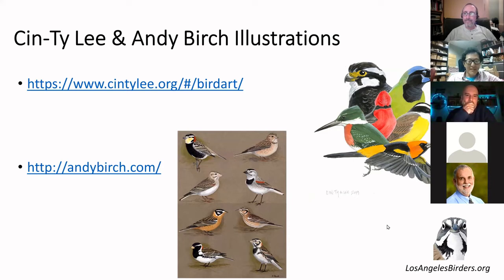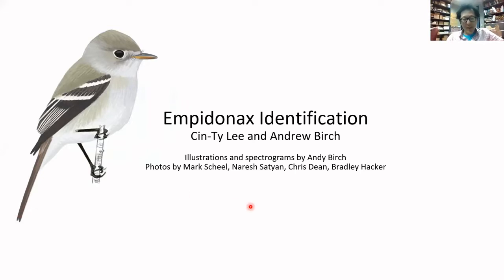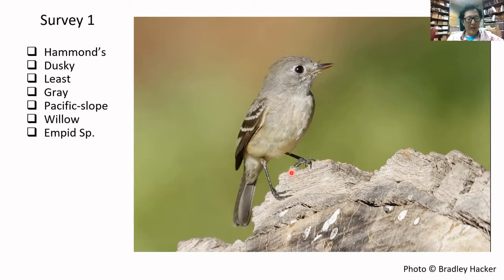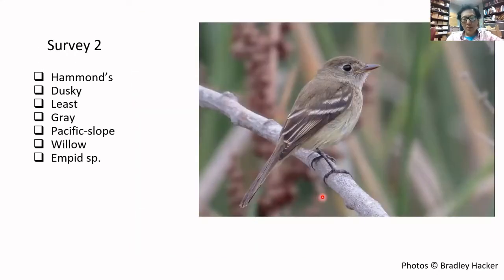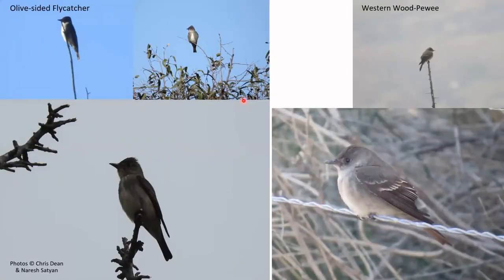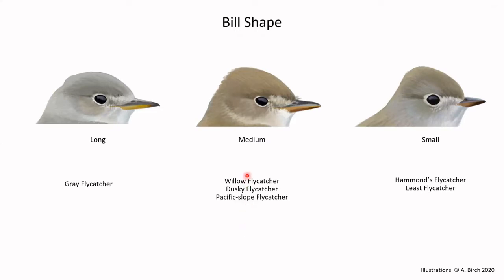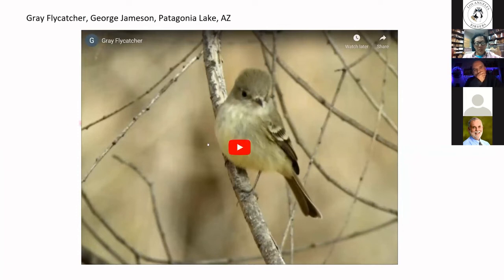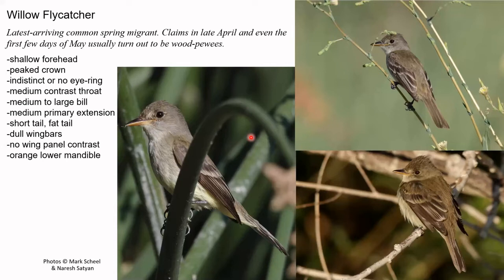Empidonax Identification in the West with Cin Ty Lee and Andy Birch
Dr. Lee is a geologist, petrologist, and geochemist at Rice University in Houston, Texas. When he is not doing geology, he spends time birding, and painting and drawing birds and writing and consulting about birds and the environment.

Field identification of western Empidonax flycatchers has long been a daunting challenge for many of us. Dr. Lee will help us learn common local species, Western, Willow, Hammond’s and Gray, and then delve into migrant species such as Dusky, vagrant Least’s, etc. Photographic identification can be as misleading as it is informative because of plumage freshness versus wear, impact of lighting regimes and foliage reflectance, and camera and monitoring issues, etc. Sounds are particularly important in identifying empids — if they call. Join us to solve the mystery of empid identification in the field!